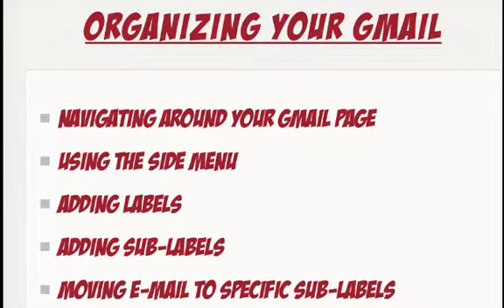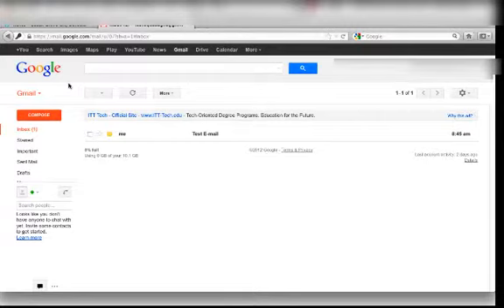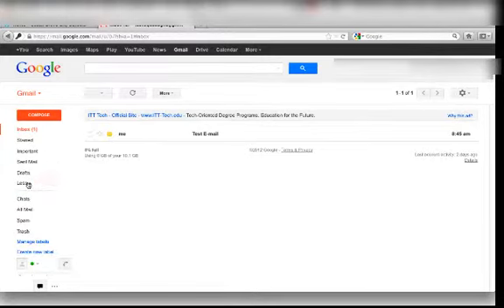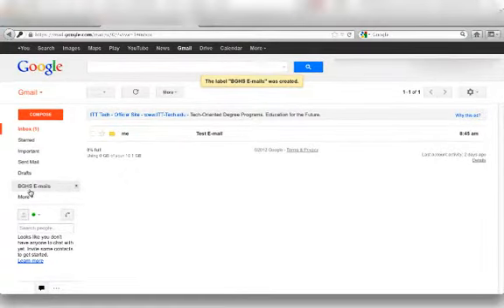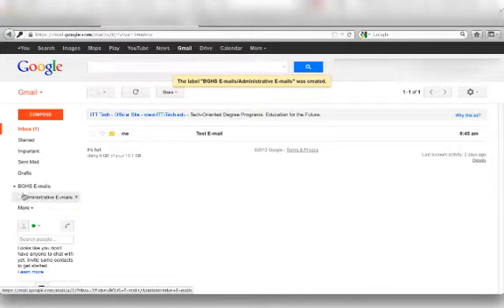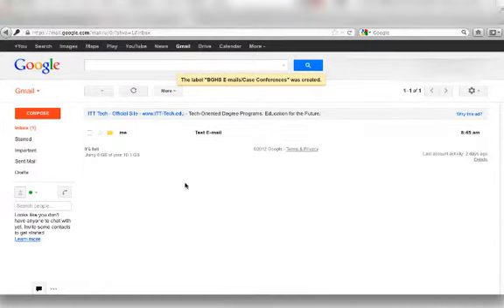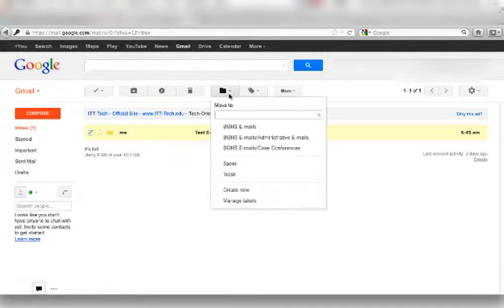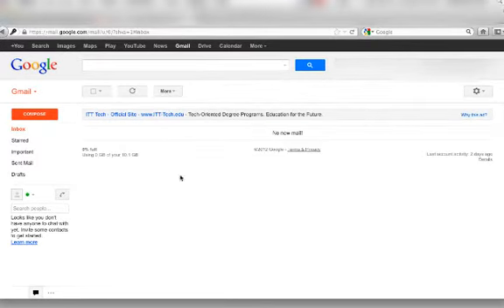Organizing Your Gmail Account.mp4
This video helps Gmail users create labels and sub-labels to help organize your inbox.